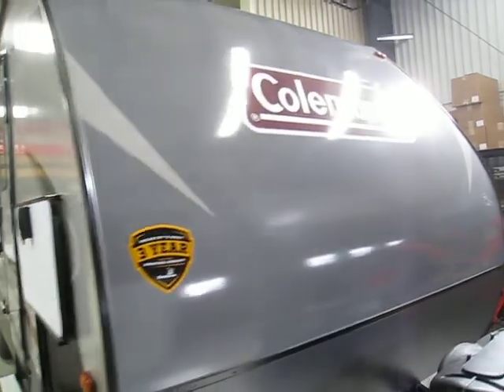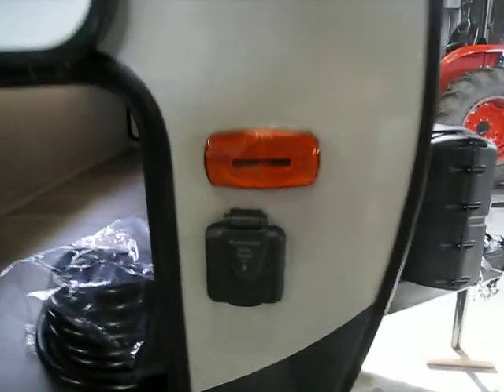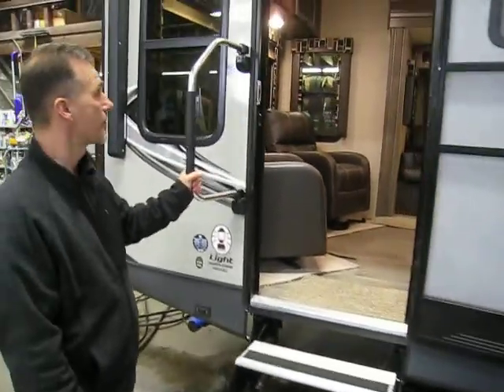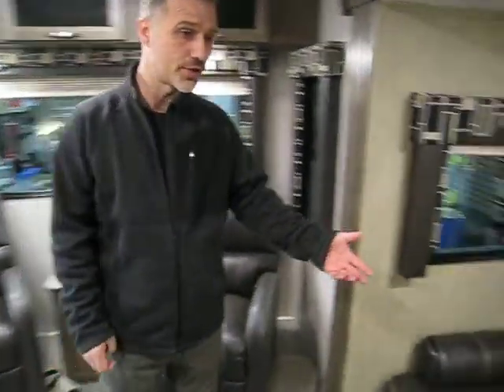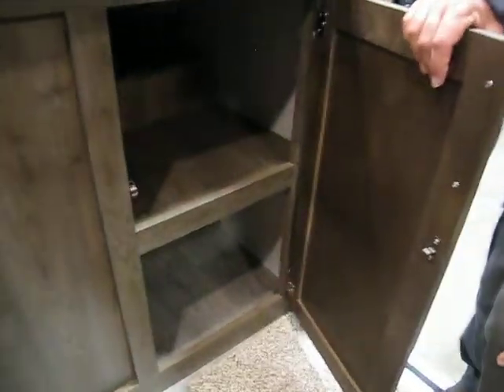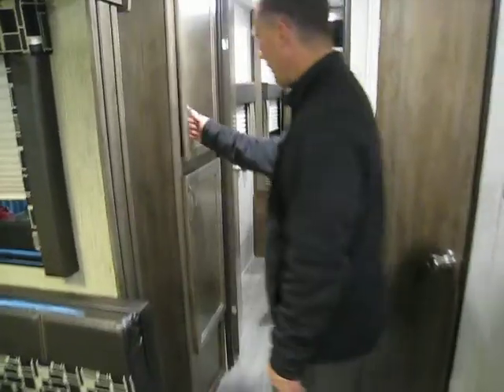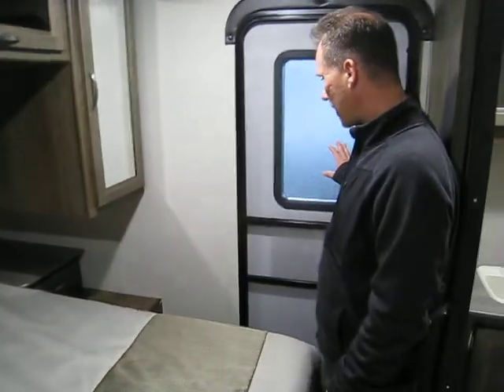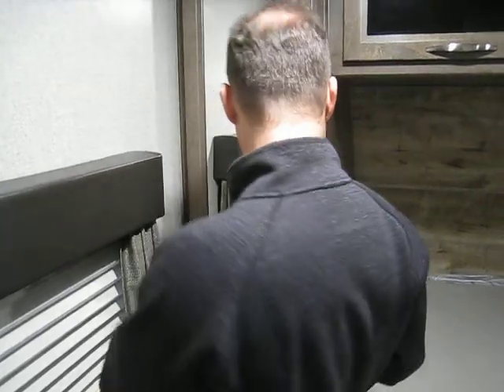2018 COLEMAN LITE 2605RL FROM VOS TRAILERS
2018 COLEMAN LITE 2605RL FROM VOS TRAILERS